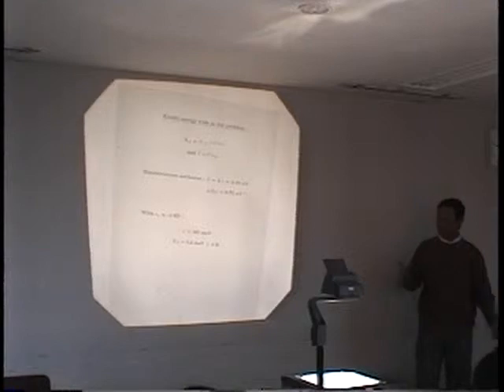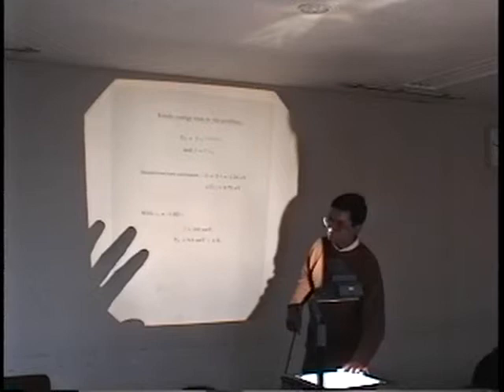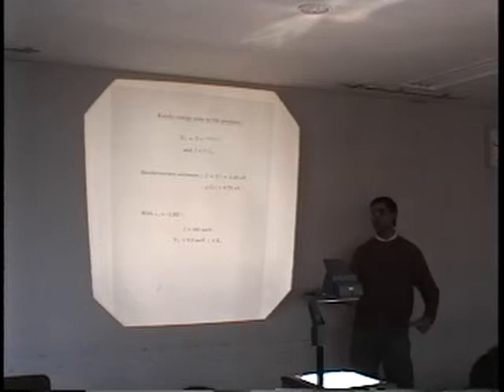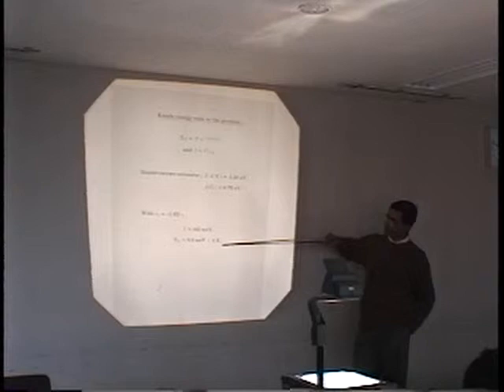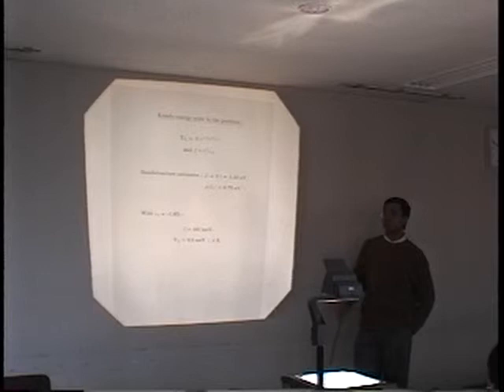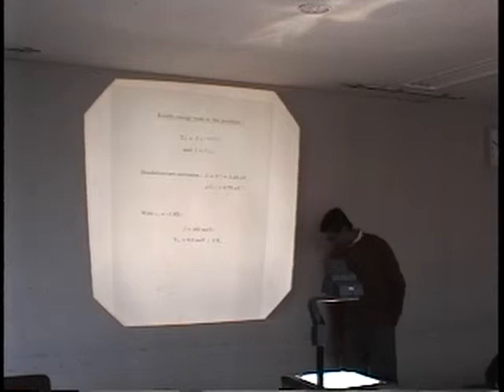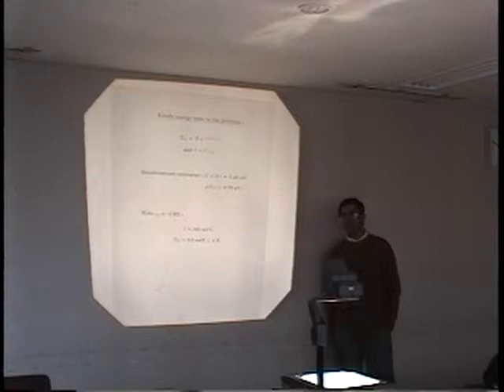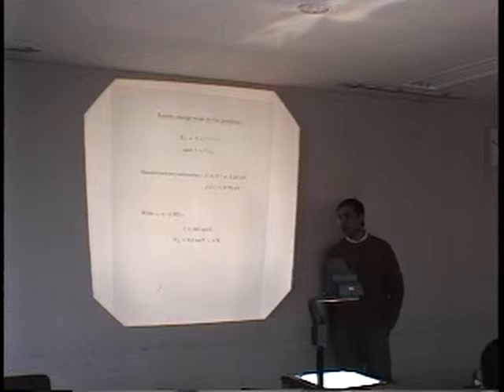Professor D.D. Sarma's talk (16/16)